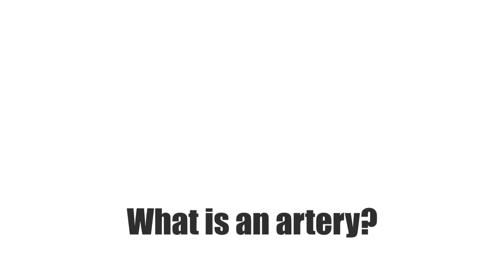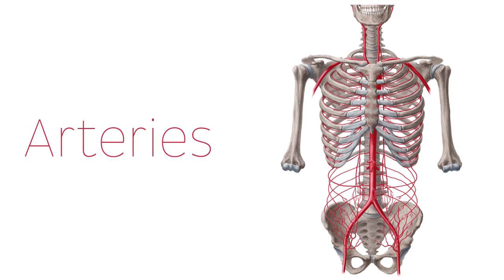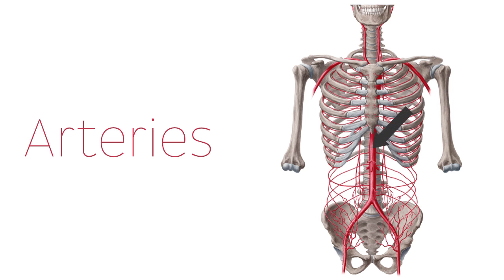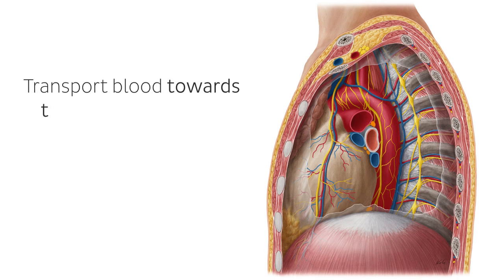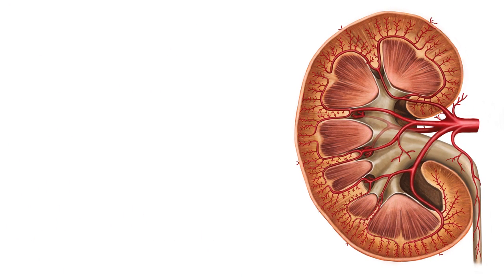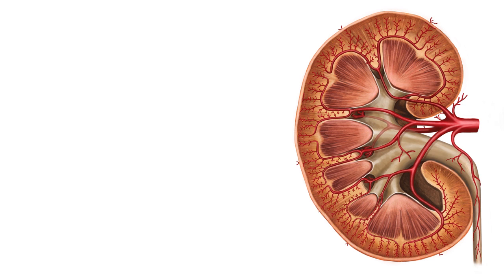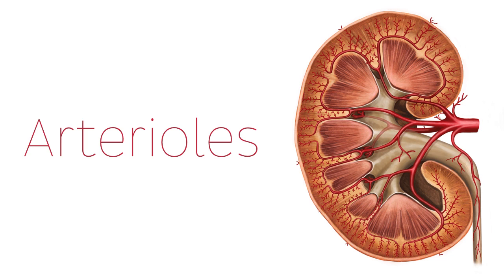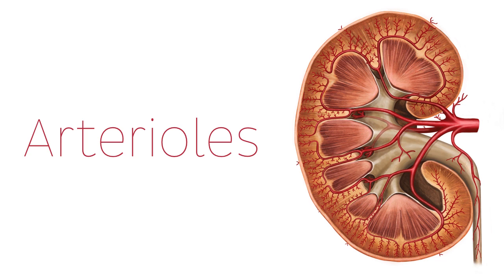What Is An Artery? - Human Anatomy | Kenhub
What IS an artery, anyway? In this video, we’re giving you the down-low! Want more things arteries? Check out this video all about arteries of the upper extremity

Oh, are you struggling with learning anatomy? We created the ★ Ultimate Anatomy Study Guide ★ to help you kick some gluteus maximus in any topic. Completely free.

To master this topic, click on the link and carry on watching the full video (available to Premium members)

Want to test your knowledge on arteries? Take this quiz on the main arteries of the upper extremity

Now you know a bit more about arteries, it’s time to start learning about the different ones! Start with our free article on the axillary artery

For more engaging video tutorials, interactive quizzes, articles and an atlas of Human anatomy and histology, go